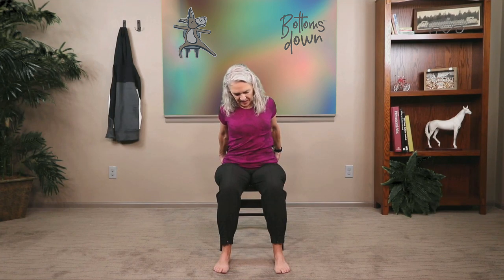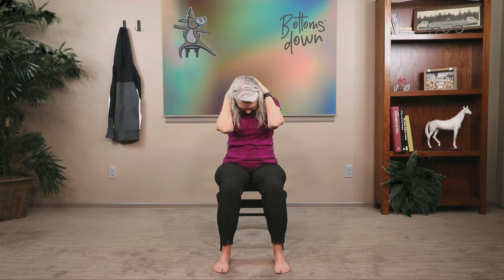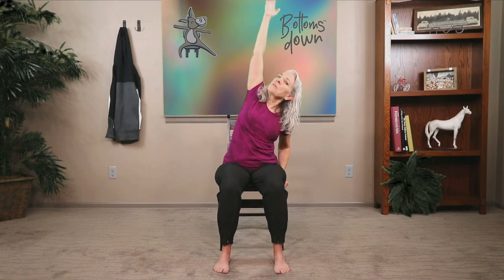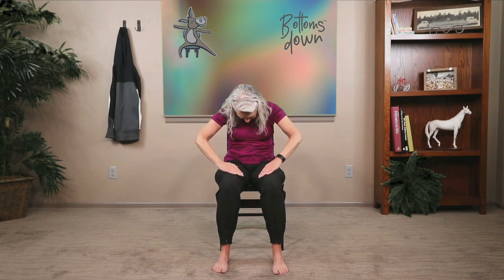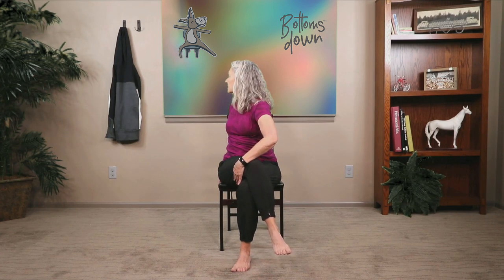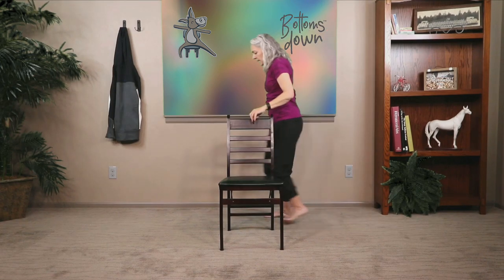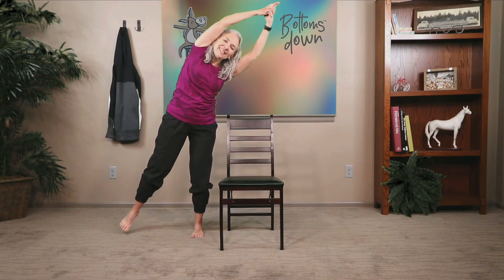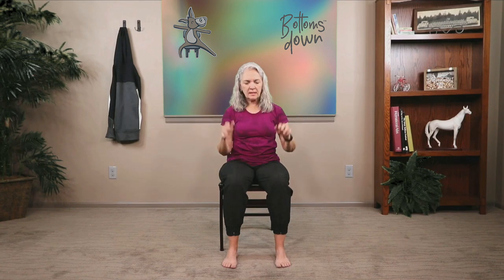Chair Yoga - Day 24 - 40 Minutes More Seated, Some Standing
Chair Yoga 28 Day Series  - More Seated, Some Standing.   In today’s practice, we’ll explore poses for our 28 day journey including seated extended Side Angle pose. You’ll only need a chair for today’s class.

Welcome to Bottoms Down Chair Yoga. I’m Carol and I’m happy you’ve chosen to spend this time together to stretch, lengthen and strengthen your body.

This 40 minute yoga practice is day 24 of our 28 day yoga journey together. Join us as we build our practice from the ground up. We warm up gently and center our work on our breath and mindful movements to build strength and improve focus.

You’ll only need a chair. We’ll start seated and move to a standing position and return to seated.